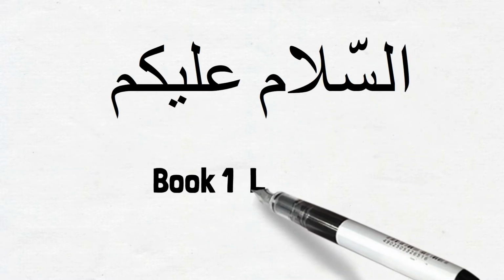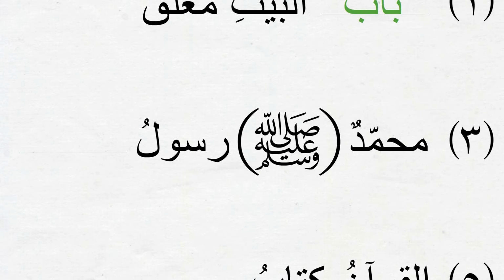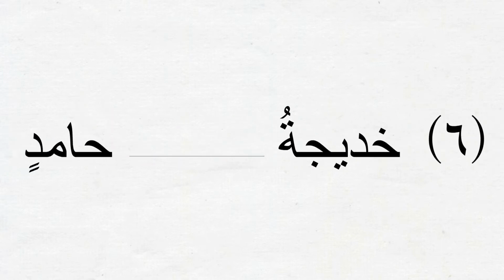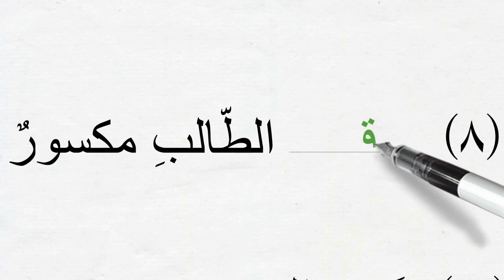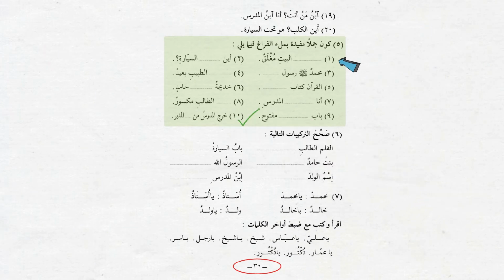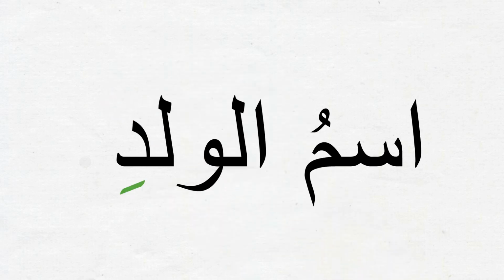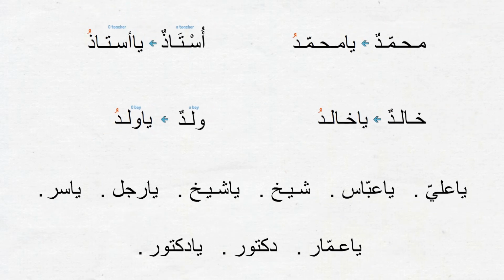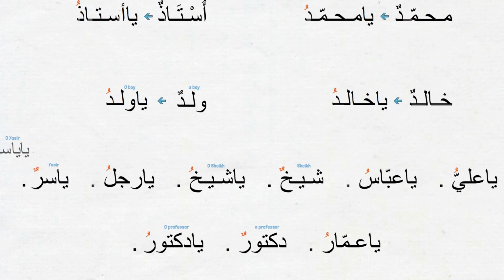Lesson5 Part5, Madinah Arabic Book 1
IN THIS VIDEO:
In this lesson, we will go through exercises on page 30 of the book and keep practicing the IDHOFAH (إضافة) combinations. We will also review the rule around the HARFU-NNIDAA' (حرف النّداء) .

WHERE TO GET THE BOOK:
Free electronic copy of the Madinah Arabic Book 1:
2. click on "Madinah BKs Library" from the top link,
3. scroll down until you find a pdf link to "Madinah Book 1 – Arabic Lessons"